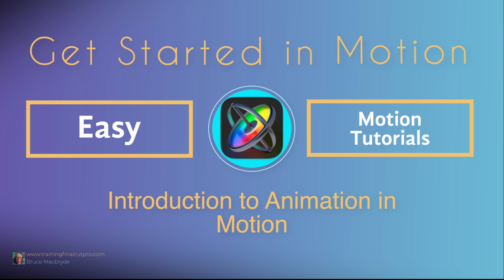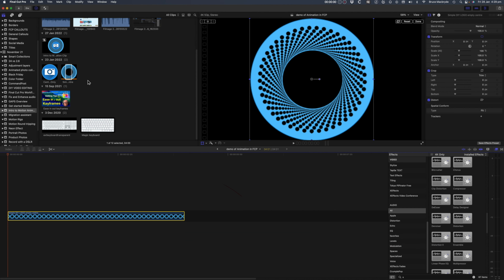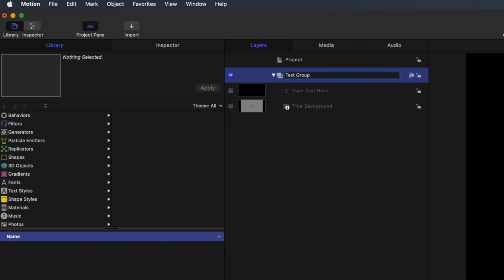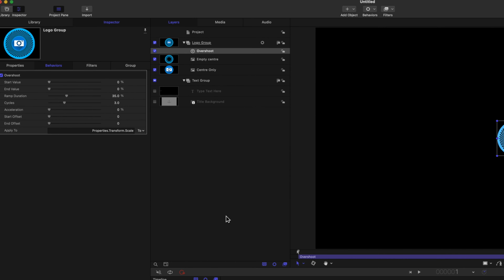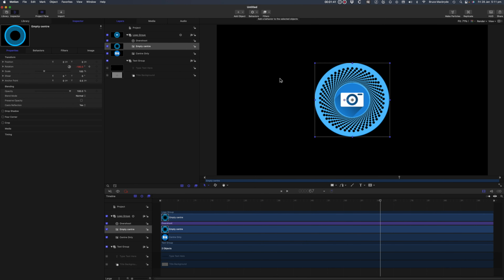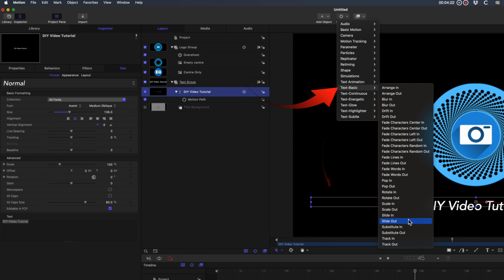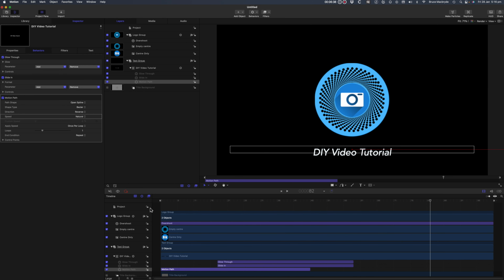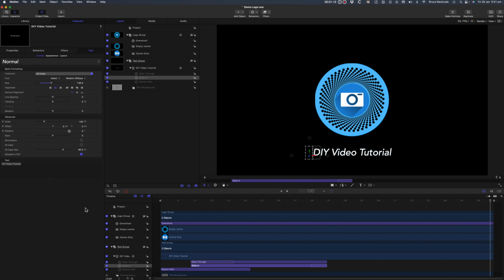Introduction to smoother animation with Apple Motion 5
Final Cut Pro can animate objects by creating Keyframes so why use Motion?
FCP’s animations can appear to be quite jerky.
The same animations are much smoother and more natural when created in Motion.
I’ll show you the basics of Animation in Motion both for images as well as Text
You can improve FCP’s keyframes, to simulate virtual ease in and out in Final Cut Pro.

Beginning: 0:00
Ease in out Tutorial 00:44
Keyframes in Final Cut Pro. 01:33
Introduction to Animation in Motion 02:56
Keyboard short cut to return to the beginning 05:32
Animated TEXT 06:08
Text Options video 06:20
Add the Glow Through Effect 08:16
Change the Color of the Glow 08:32:
Publish to be able to adjust in Final Cut Pro 08:50
Save the animation for use in Final Cut Pro 09:42
"Favorites" category video Link    09:55
The animations in Final Cut Pro 09:59
Play the 2 x versions for comparison 10:55